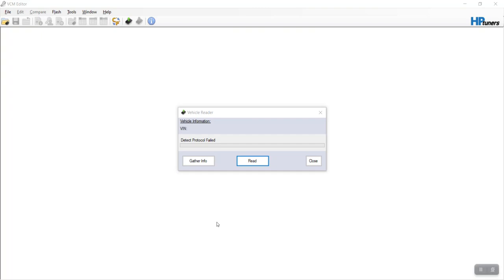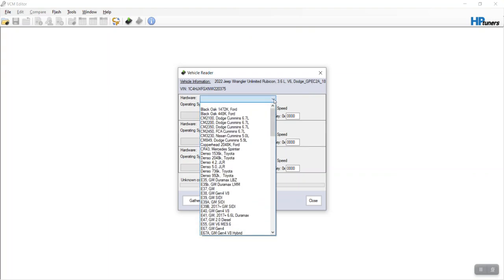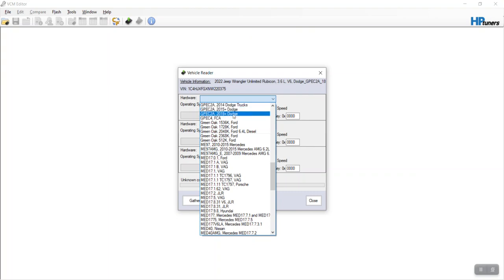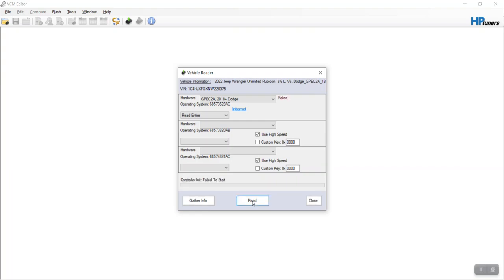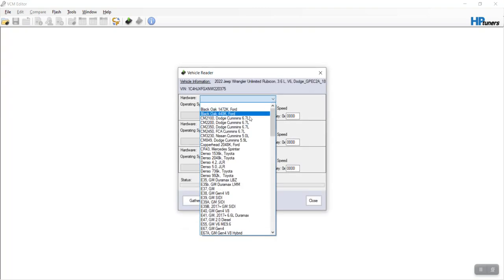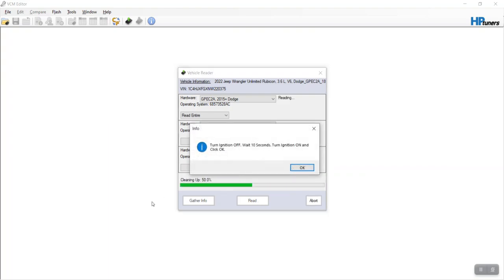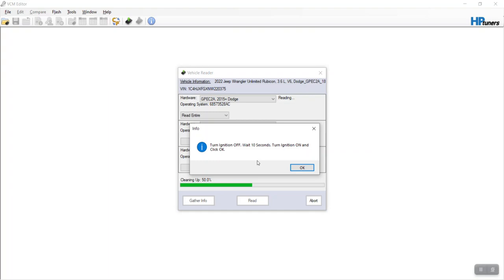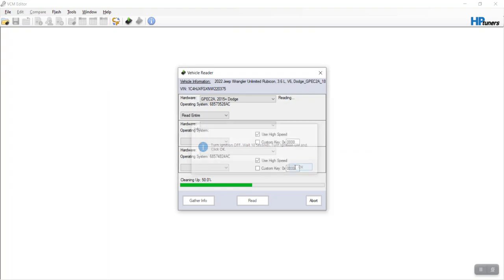HPTuners VCM Editor - Wont read Jeep ECU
Finally getting around to try and read ecm of our 2022 Jeep Wrangler JLU Rubicon. It sees the VIN and all but just cannot get it to read the ecm.
Thoughts?